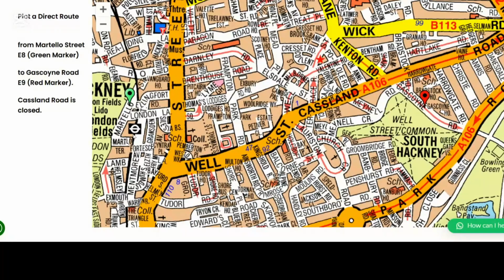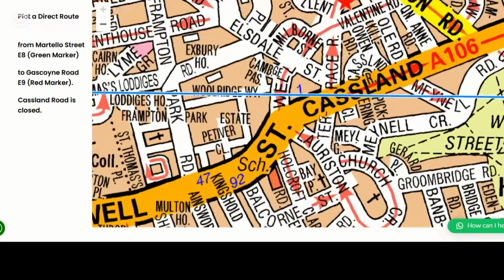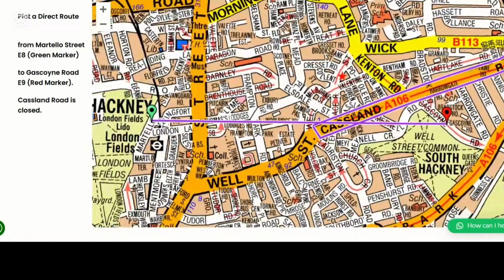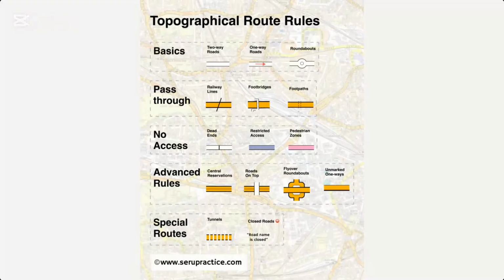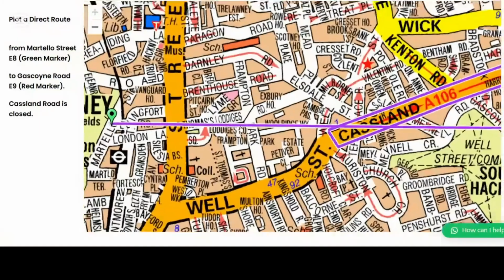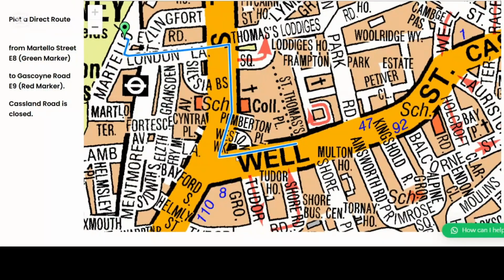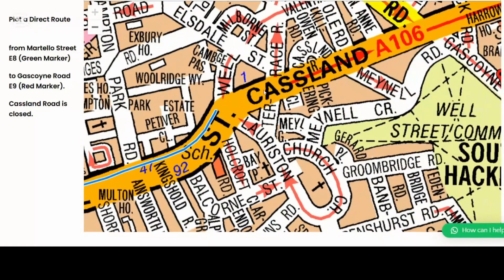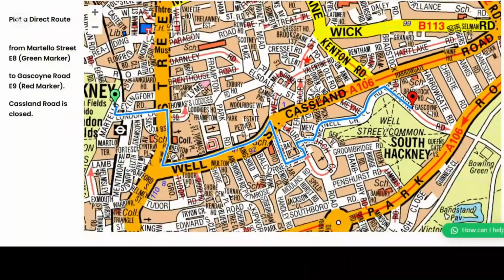Cassland Road Closed - Martello Street to Gascoyne Road - TfL Topographical Assessment Route.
In this video, we cover the Topographical Route Planning Question: From Martello Street E8 to Gascoyne Road E9.

This is perfect for PHV drivers preparing for their TfL Topographical Skills Assessment.

Watch the route breakdown, directions, and map strategy explained step by step to help you pass the TfL test with confidence.